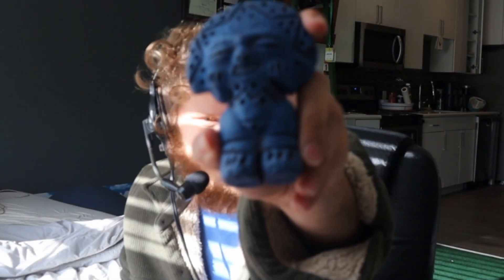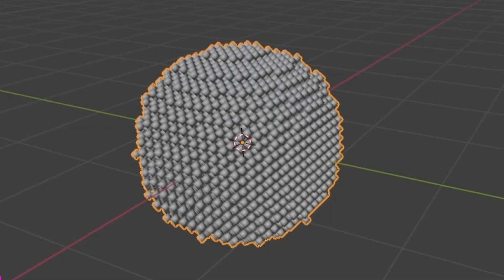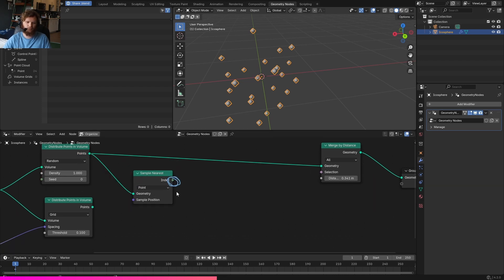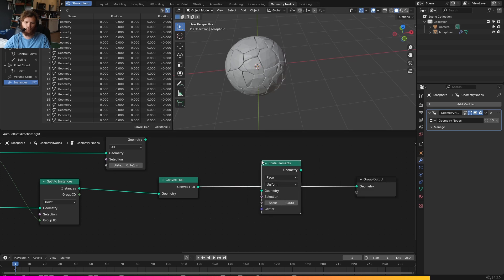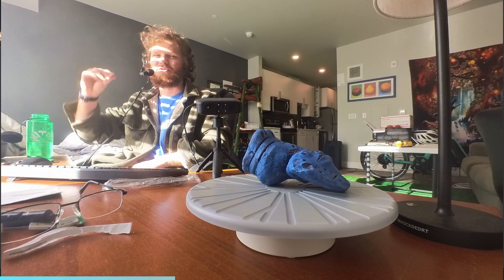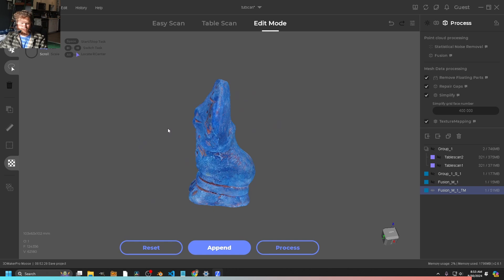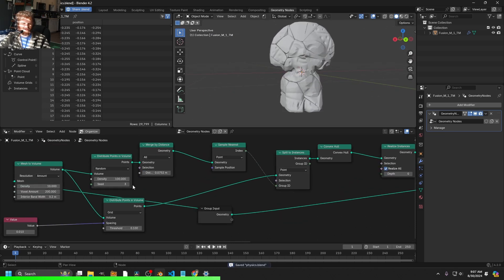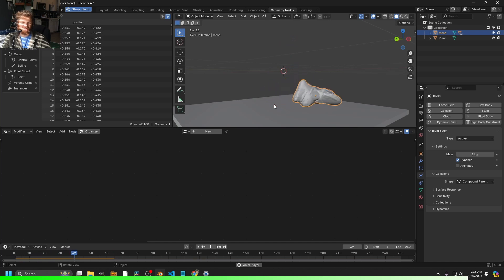Convex Decomposition // Blender tutorial (with scans from 3DMakerPro Moose3D Scanner)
Cool Blender addons I made👇
🔍Live details about your scene!🔍
🧑‍🤝‍🧑Share .blends and renders!🧑‍🤝‍🧑
🖼️Render gifs straight out of Blender!🖼️
🛜Text/email yourself when renders finish!🛜
📷Camera settings where they actually make sense!📷

Cool Blender addons I didn't make👇
🐍Serpens - Make addons with nodes!🐍
🎯Flaxtrax - Automatic camera tracking🎯
📺Node Preview - See what you're making!📺